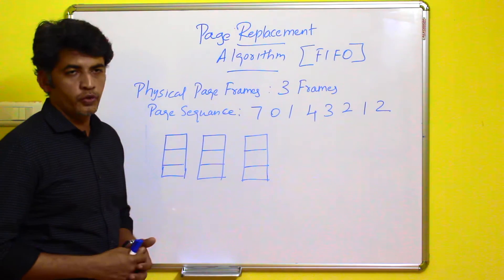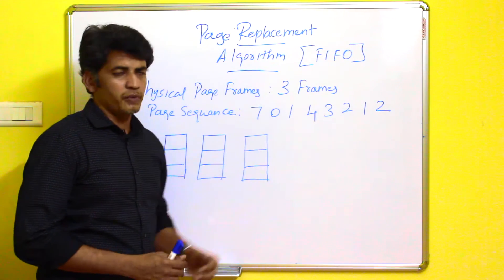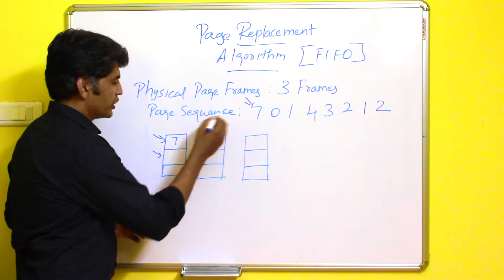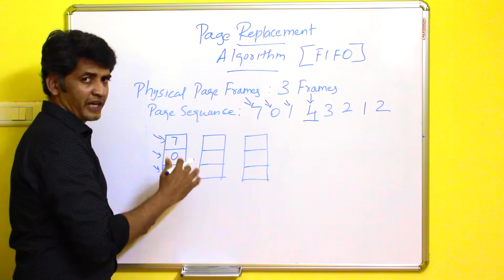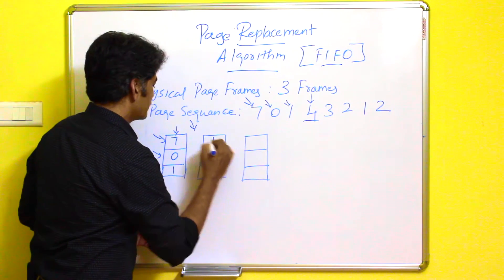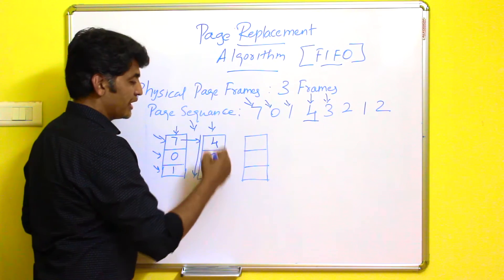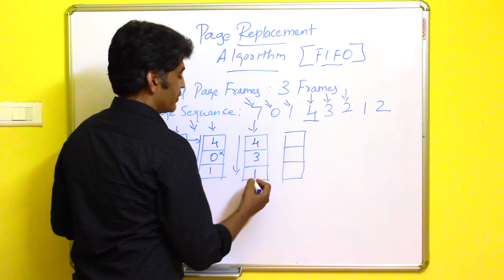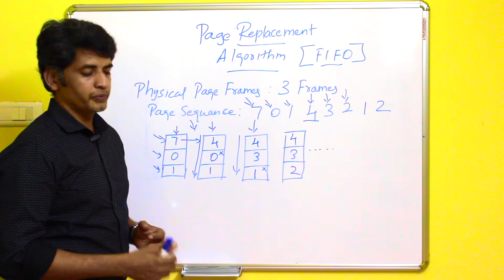FIFO Page Replacement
Operating System: FIFO Page Replacement Algorithm